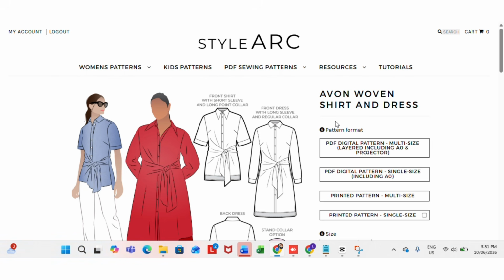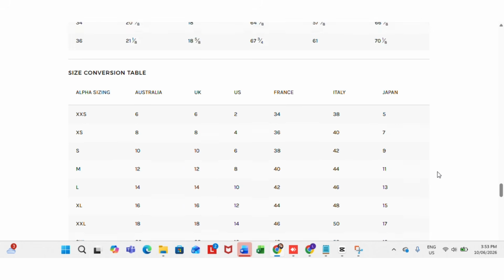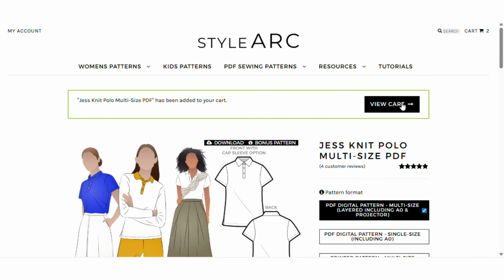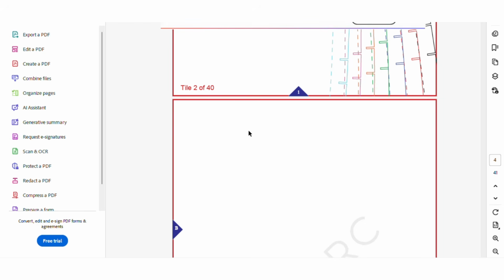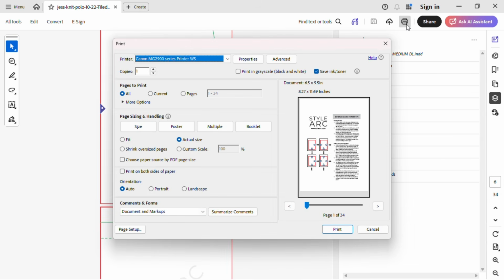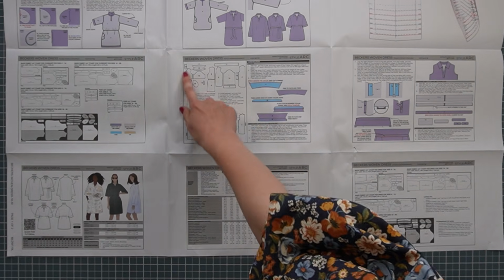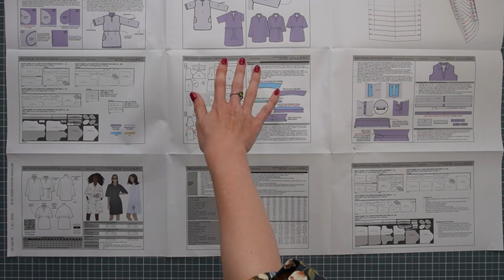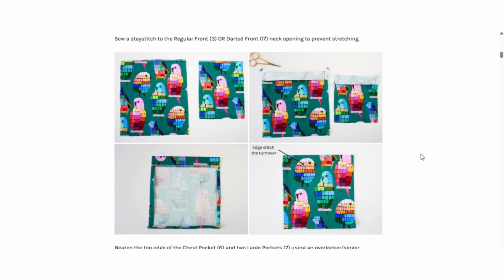Style Arc Sewing Patterns Explained | How to Buy, Download, Print & Read Your Pattern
Whether you're brand new to Style Arc or purchasing your first sewing pattern, this video will guide you through everything you need to know to get started.

We'll take you step by step through the entire process, including:
• How to purchase Style Arc sewing patterns
• The different pattern formats available
• How to download your PDF pattern
• Printing at home, A0 copy shop printing and projector files
• How to assemble your pattern
• Understanding your pattern sheet and construction notes
• Pattern markings, seam allowances and notches
• Where to find extra tutorials and sewing support

Our goal is to make your sewing experience as smooth and enjoyable as possible, so you can spend less time wondering what to do next and more time sewing!

If you have any questions, leave them in the comments below. We're always happy to help.

Happy sewing,
The Style Arc Team

00:00 Introduction
01:04 Website Tour
02:05 Pattern Formats & Where to Find Pattern Information
04:37 Purchasing a Pattern & How to Add Free Bonus PDF Pattern
06:55 How to Add a Discount Coupon
07:42 How to Download & Save Your Patterns
08:44 How to Access Your Patterns Through Your Style Arc Account
09:09 Printing at Home
10:20 A Look Through a Printed Pattern
15:33 Tutorials